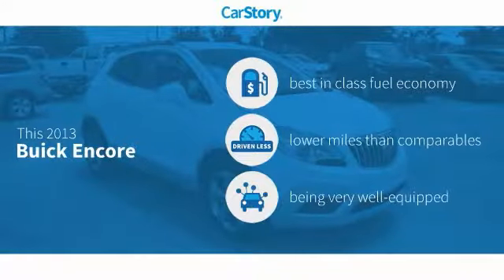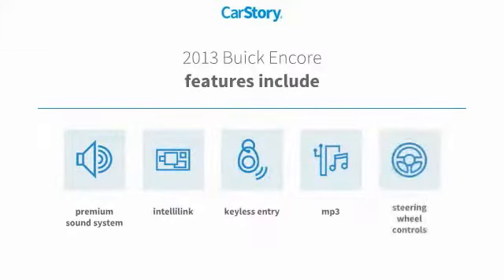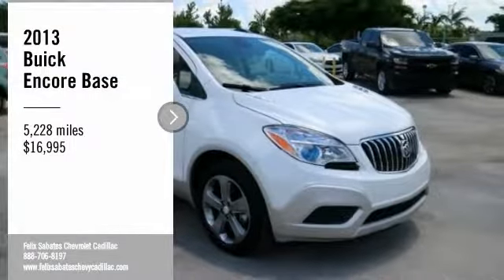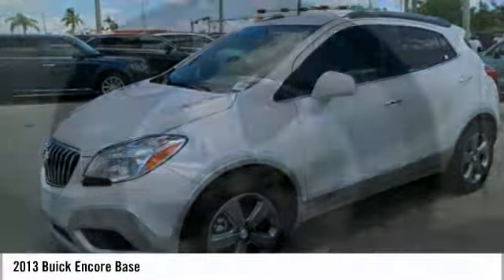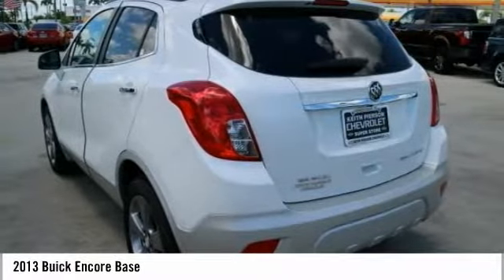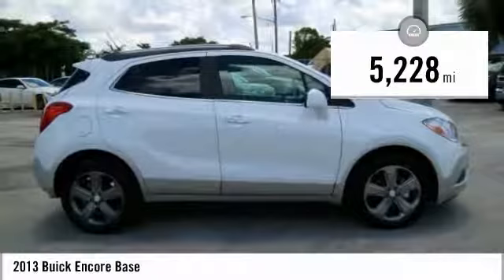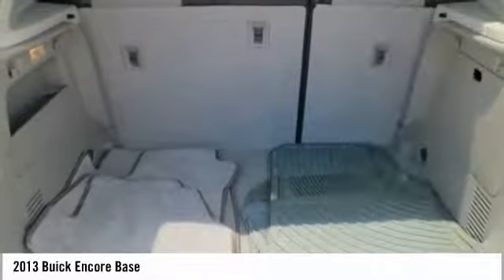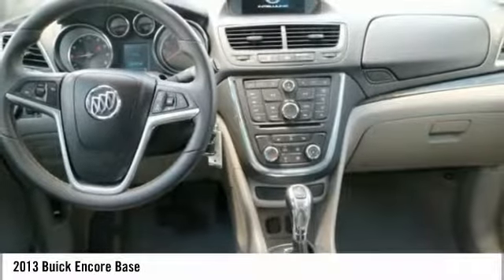2013 Buick Encore Base Used X178329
Pre-owned Vehicle -

Recent Arrival! 2013 Buick Encore Base White Odometer is 44120 miles below market average! 33/25 Highway/City MPG Awards: * 2013 IIHS Top Safety Pick * 2013 KBB.com Brand Image Awards Reviews: * Fans of basic Buick panache will find plenty to favor in the new Encore, thanks to its combination of refinement and comfort complemented by a bounty of standard/available features, solid value orientation and outstanding fuel economy. Source: KBB.com * Comfortable ride; quiet interior; high fuel economy; attractive price. Source: Edmunds *CALL US or VISIT US TODAY! First time buyers, No Credit, Bad Credit, Many Finance Options Available. Keith Pierson Chevrolet Cadillac serving; All South Florida, Miami-Dade, Broward, Palm Beach and Monroe counties.Home of the **HOME OF THE LIFETIME WARRANTY** See dealer for details.